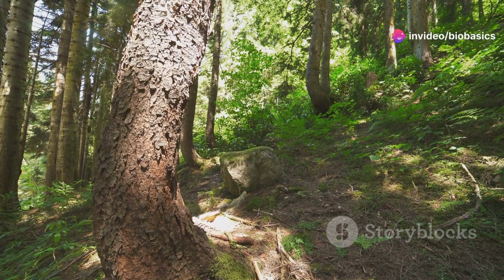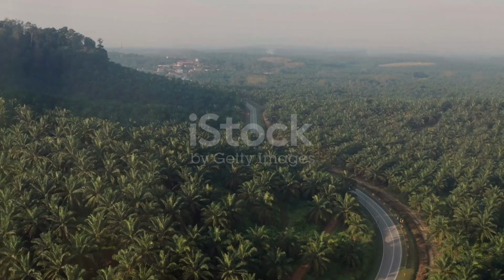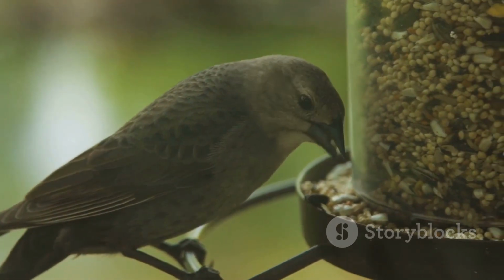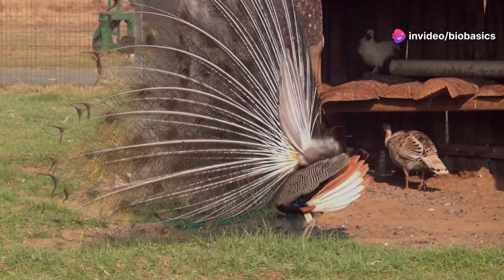Understanding Types of Natural Selection : Evolution Explained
Dive deep into the fascinating world of evolution with our latest video, "6 Types of Natural Selection Explained." Discover how natural selection shapes the survival and reproduction of species through various mechanisms. In this video, we break down the six key types of natural selection: directional, stabilizing, disruptive, sexual, artificial, and kin selection. Each type plays a unique role in the evolutionary process, influencing traits and behaviors in different ways.

Join us as we explore real-world examples, engaging visuals, and easy-to-understand explanations that make complex concepts accessible to everyone. Whether you're a biology enthusiast, a student, or just curious about the wonders of nature, this video will enhance your understanding of how species adapt and thrive in their environments.